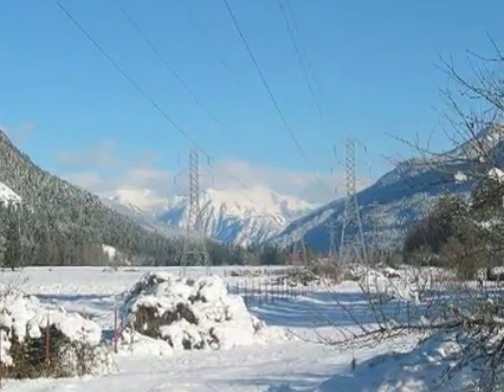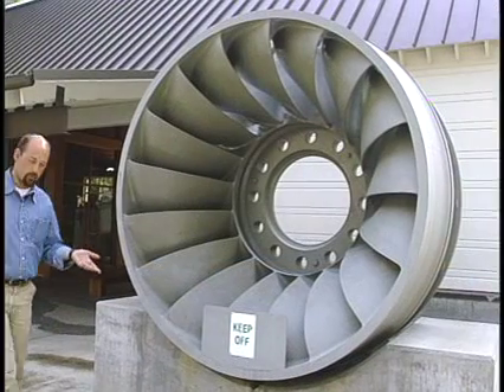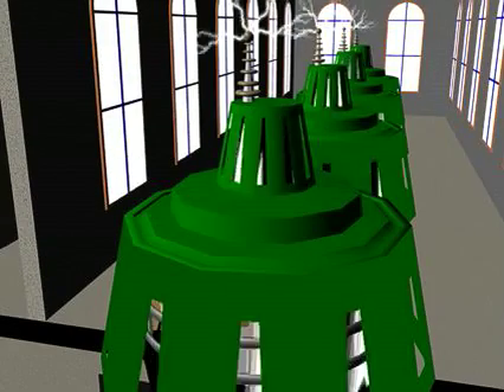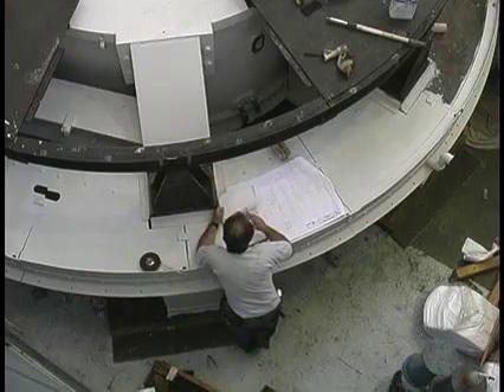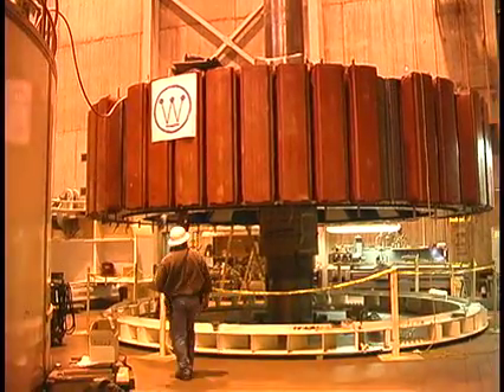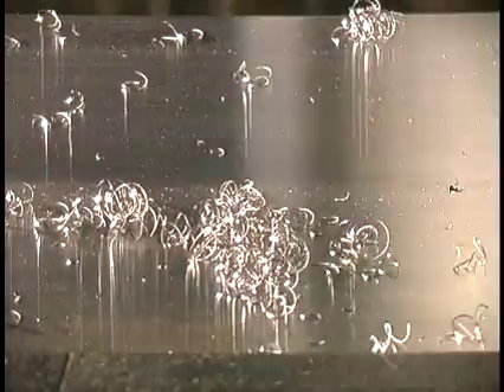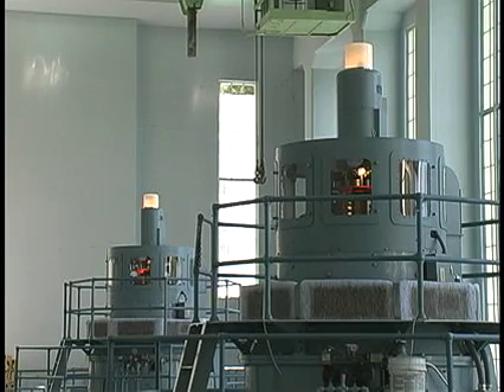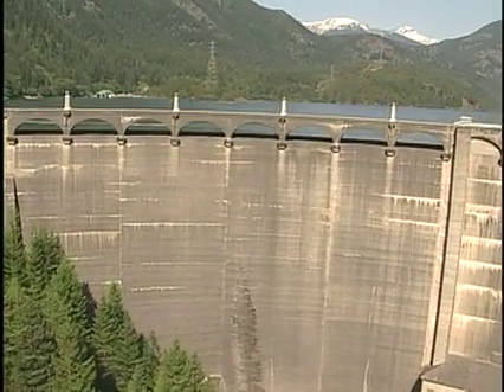How hydroelectricty is made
This award winning video explains how hydroelectricity is made.  It also shows how Seattle City Light has kept skilled crafts people working that are competitive with world class industries.